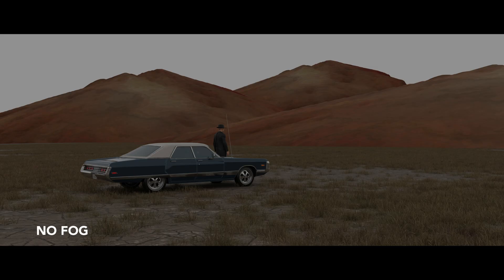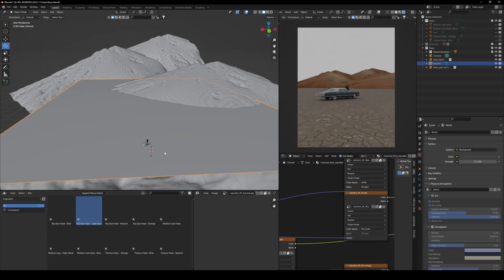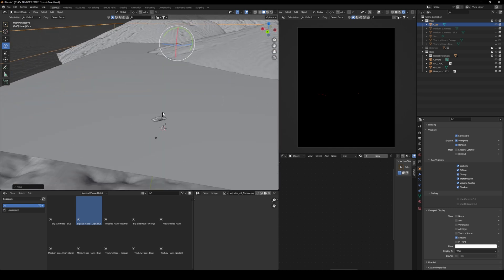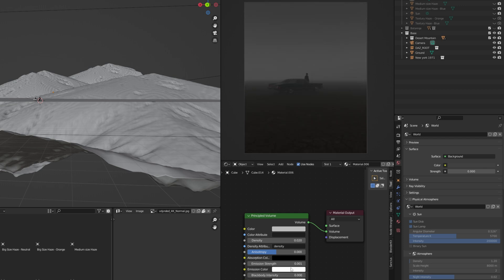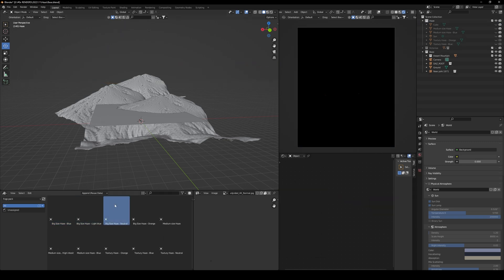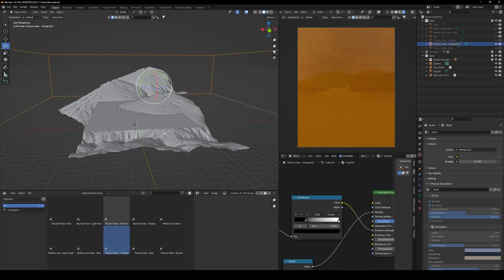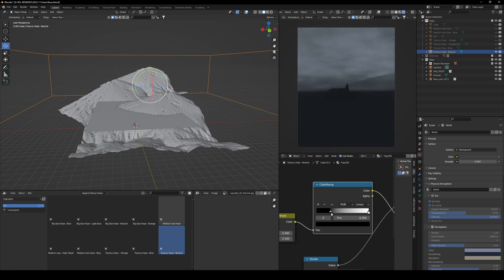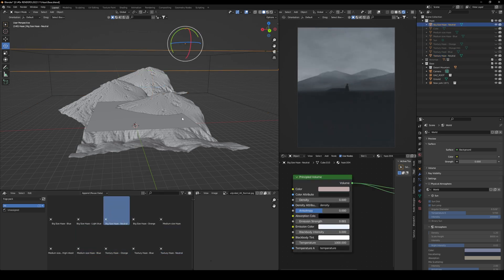How to properly create FOG in Blender 3D